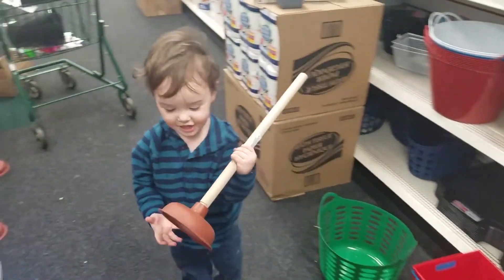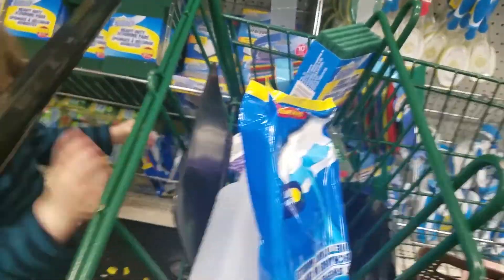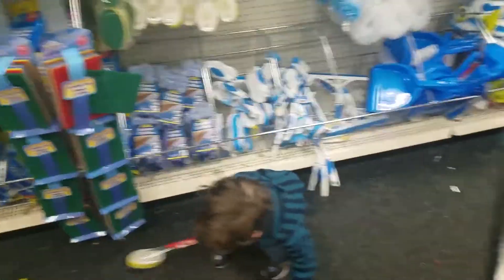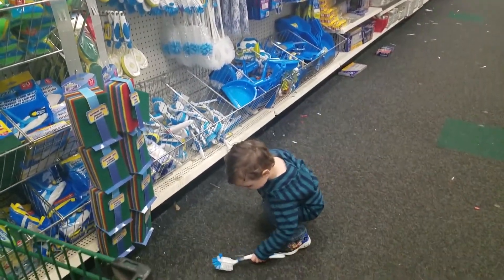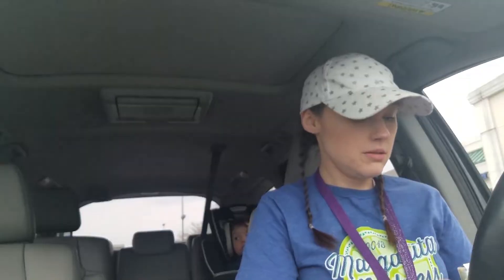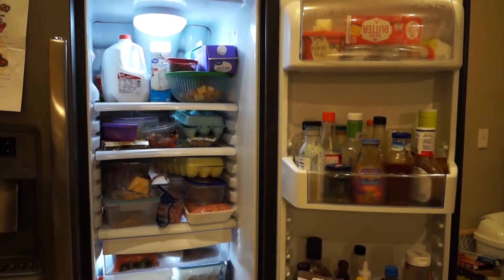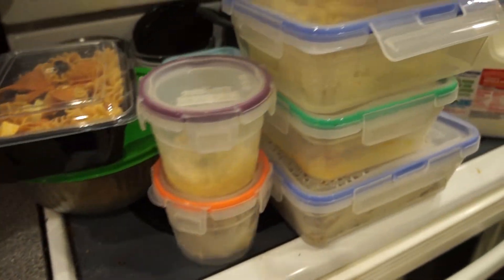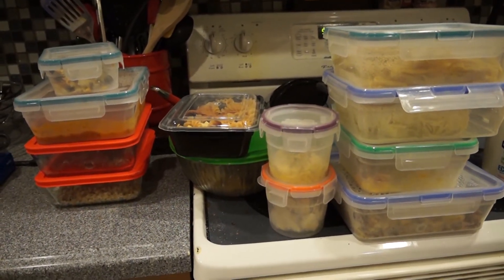REFRIGERATOR ORGANIZATION || Clean with me || Dollar Tree